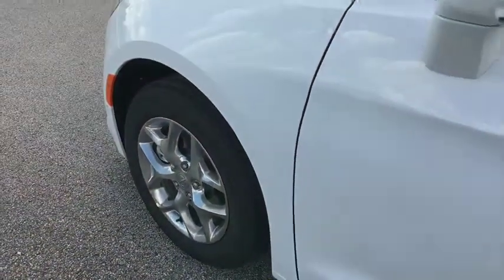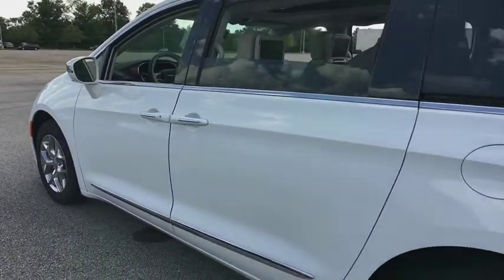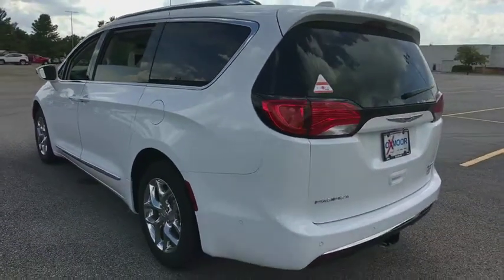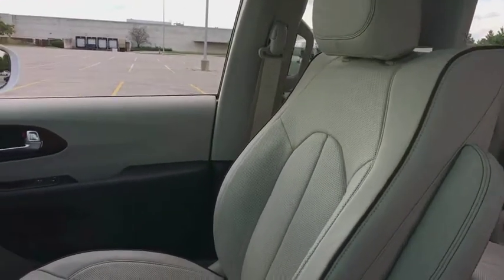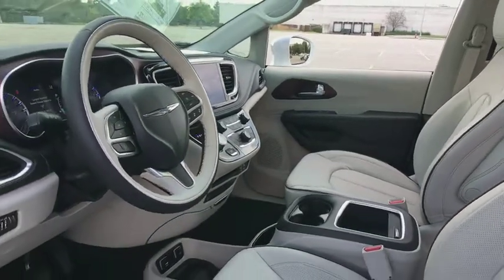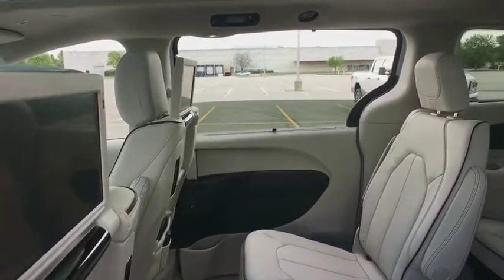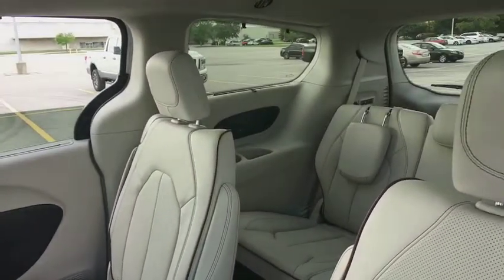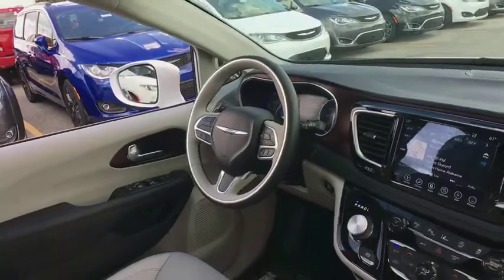2019 Chrysler Pacifica Louisville, Lexington, Elizabethtown, KY New Albany, IN, Jeffersonville, IN C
Bright White Clearcoat N 2019 Chrysler Pacifica available at Oxmoor CDJR in Louisville, Kentucky. Servicing the Lexington, Elizabethtown, KY New Albany, IN Jeffersonville, IN area.

Oxmoor CDJR
4520 Shelbyville Rd

$5,839 off MSRP! 2019 Chrysler Pacifica Limited 3.6L V6 24V VVT Pacifica Limited, 4D Passenger Van, 3.6L V6 24V VVT, 9-Speed 948TE Automatic, FWD, 115V Auxiliary Power Outlet, 13 Speakers, 220 Amp Alternator, 360 Surround View Camera System, 3-Channel Video Remote Control, 3-Channel Wireless Headphones, 4-Wheel Disc Brakes, 7 & 4 Pin Trailer Tow Wiring Harness, ABS brakes, Adaptive Cruise Control w/Stop & Go, Advanced Brake Assist, Advanced SafetyTec Group, AM/FM radio: SiriusXM, Audio memory, Auto-dimming door mirrors, Automatic High Beam Headlamp Control, Automatic temperature control, Blind spot sensor: Blind Spot Detection warning, Blu-Ray/DVD Player/USB Port, Brake assist, Electronic Stability Control, Emergency communication system: SiriusXM Guardian, Front dual zone A/C, Front fog lights, Full Speed Forward Collision Warning Plus, Garage door transmitter, Heated door mirrors, Heated front seats, Heated rear seats, Heated steering wheel, Heavy-Duty Radiator, High Definition Multimedia Interface, High-Intensity Discharge Headlights, Hitch w/2 Receiver, Illuminated entry, Knee airbag, Lane Departure Warning Plus, Memory seat, Navigation System, Parallel & Perp Park Assist w/Stop, ParkSense Front/Rear Park Assist w/Stop, Power Liftgate, Power moonroof, Premium Leather Trim Bucket Seats, Quick Order Package 27P, Radio data system, Radio: Uconnect 4C Nav w/8.4 Display, Rain Sensitive Windshield Wipers, Rear air conditioning, Rear Parking Sensors, Remote keyless entry, Seatback Video Screens, Security system, Steering wheel mounted audio controls, Traction control, Trailer Sway Damping, Trailer Tow Group - 3,600 lb Rating, Turn signal indicator mirrors, Uconnect Theater w/Streaming, Ventilated Front Seats, Video USB Port. Serving Louisville Kentucky from our 4520 Shelbyville Road location as well as all surrounding areas including Lexington, Shelbyville, Elizabethtown, Clarksville Indiana and Jeffersonville Indiana. Price includes: $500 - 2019 Retail Consumer Cash **CK1. Exp. 10/31/2018, $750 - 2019 Retail Bonus Cash **CKA1 (Exclu-MA,SW). Exp. 10/31/2018, $500 - Chrysler Capital 2019 Bonus Cash GLCK5. Exp. 10/31/2018